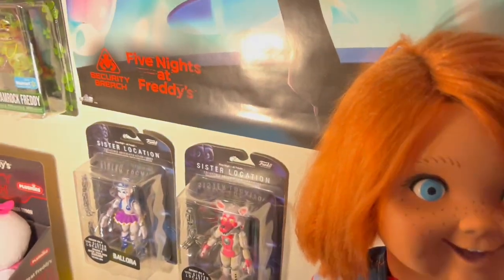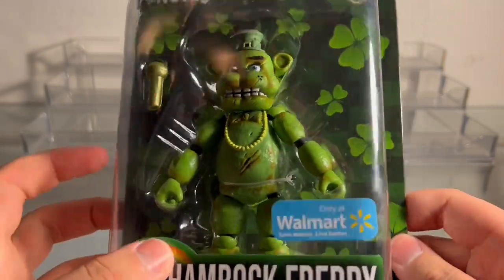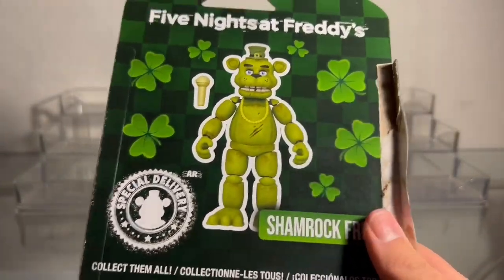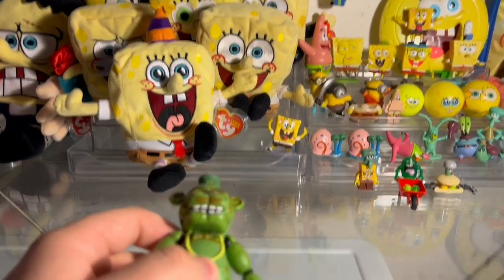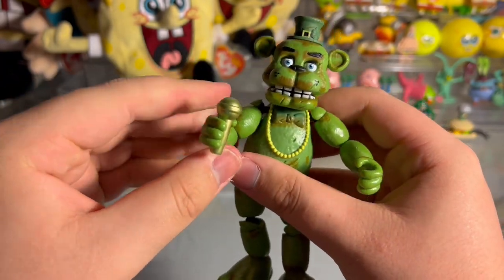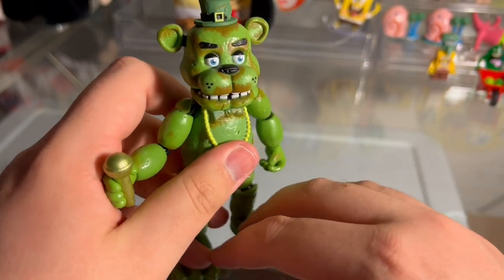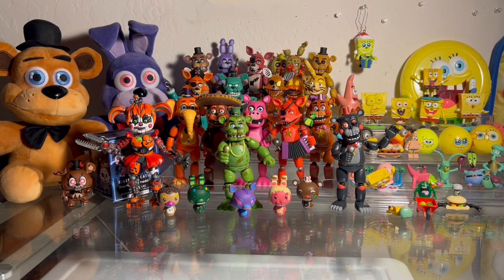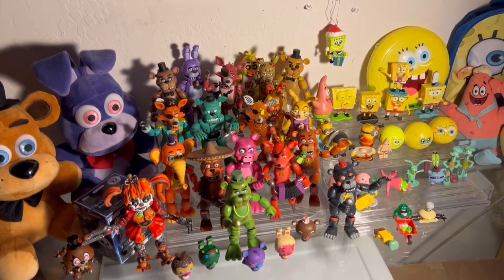Shamrock Freddy Action Figure Unboxing! (FNaF Special Delivery)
Day seven of Review Week!

13+